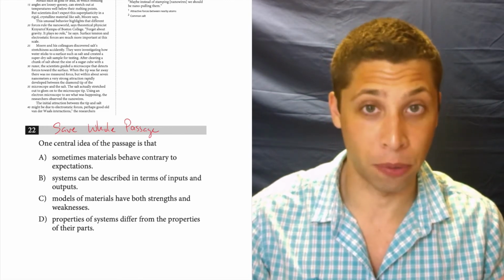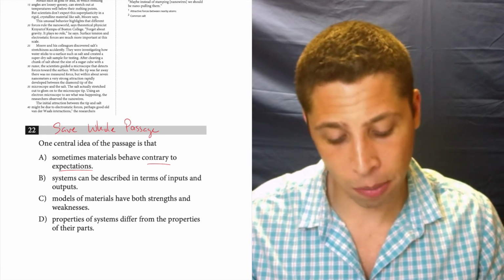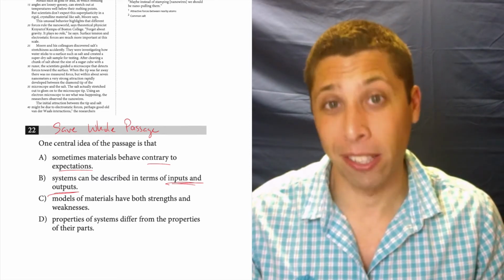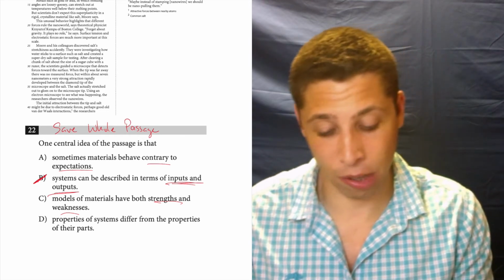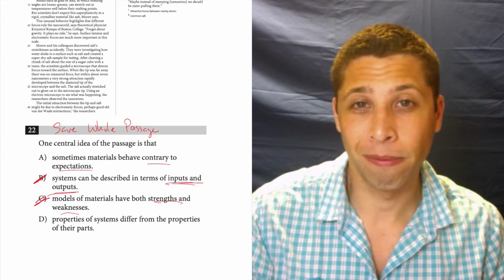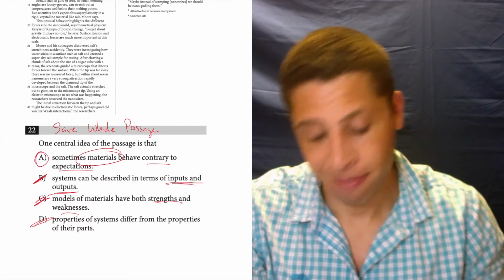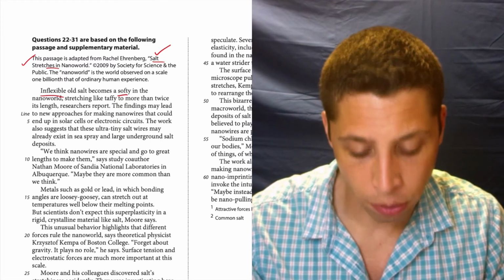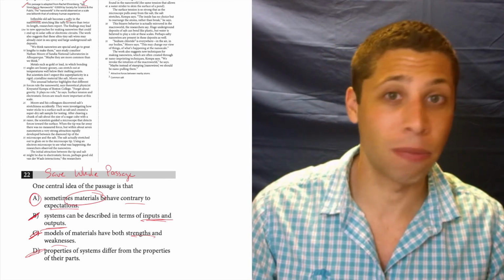SAT Test 8, Section 1, Question 22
Find the Whole Passage Packet (and all other topics) in my SAT Packets Study Guides: